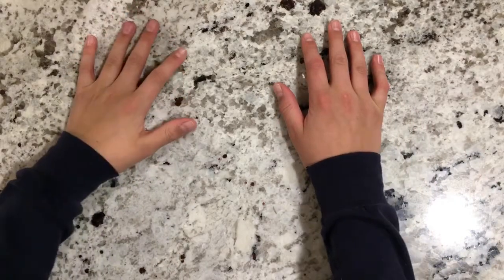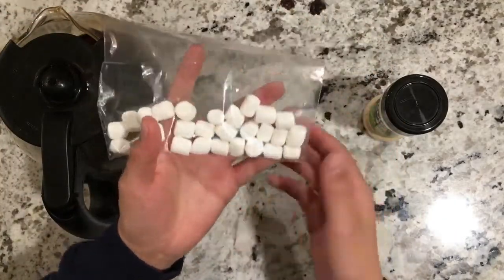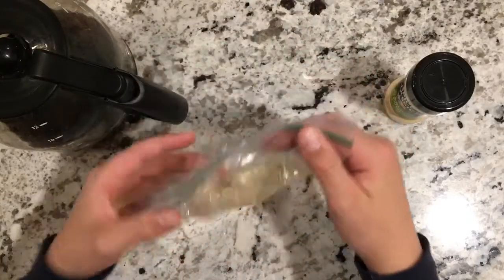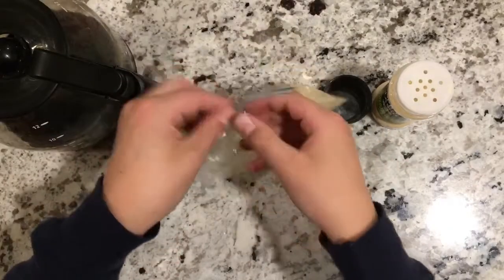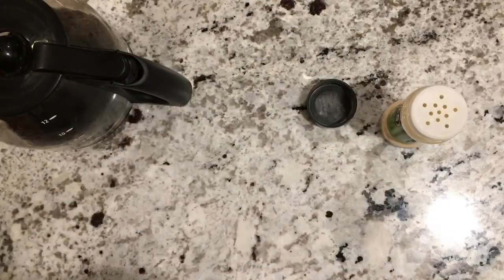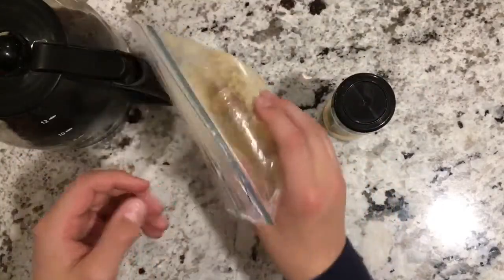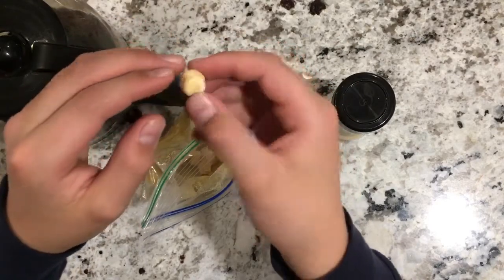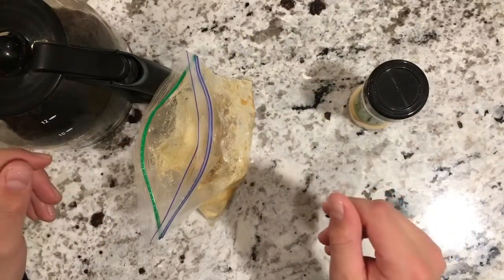DIY POWER BAIT!